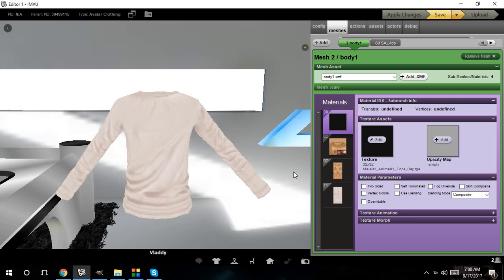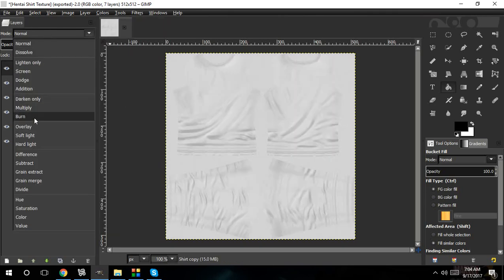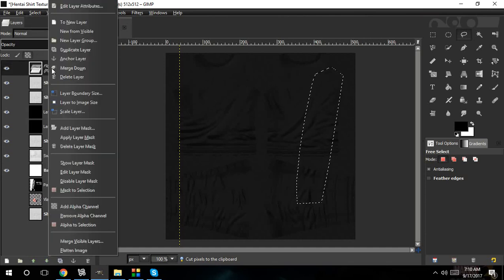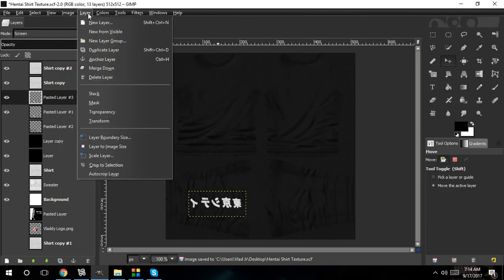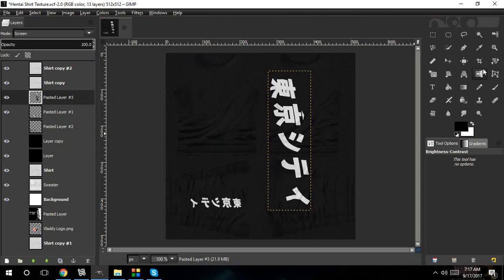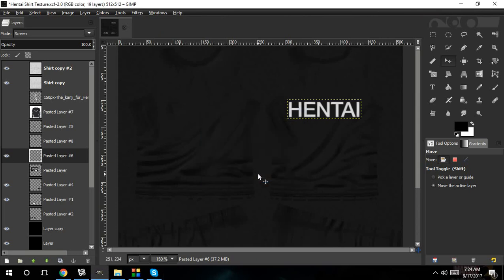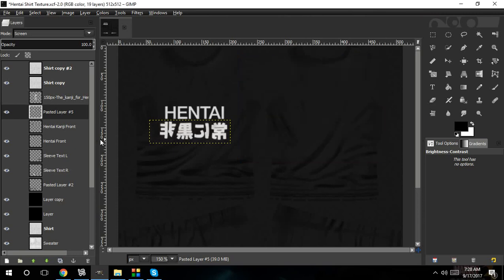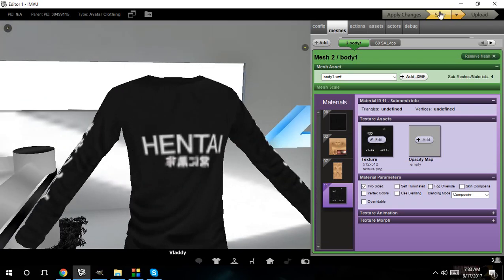IMVU 101: How to Create a Basic Shirt on IMVU - BEGINNER FRIENDLY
➤ Come to my chatroom if you're bored! imvu://room/Vladdy/Mesh+Head+Workshop

Programs Used:
IMVU
GIMP2
BSR Screen Recorder 5